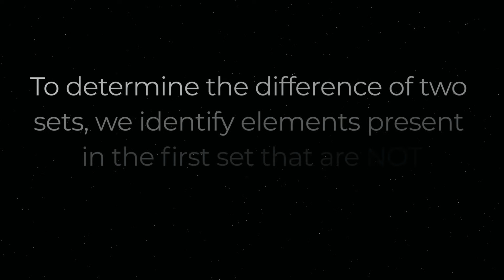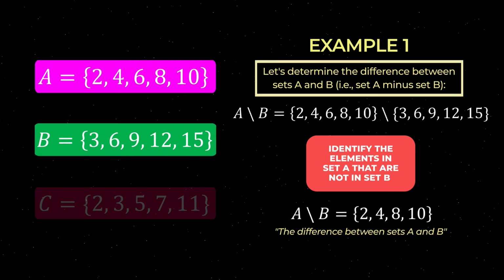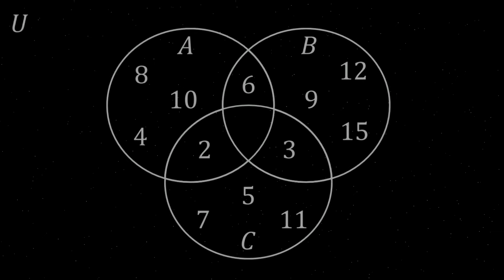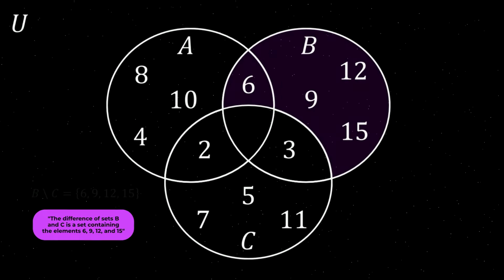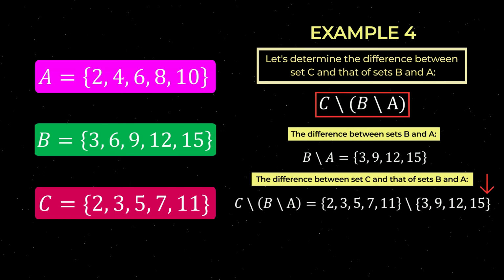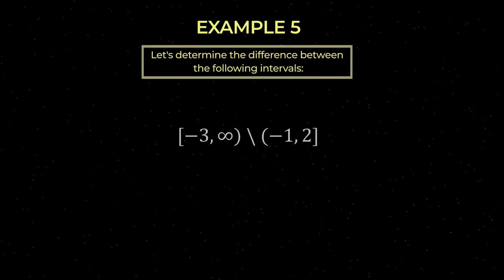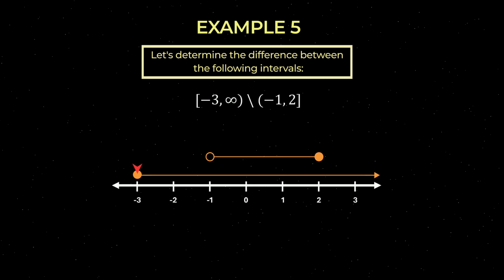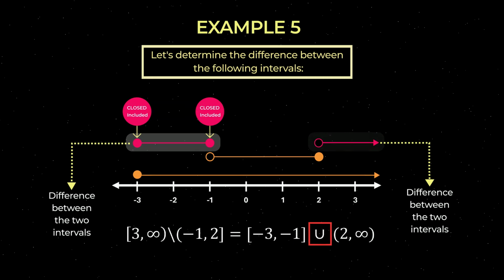Tutorial 4 - Set Operations - Part 3 (Difference)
Welcome to PART 3 of the SET OPERATIONS tutorial.

In this video, you will learn to determine the "difference" of number sets.

Happy Learning!